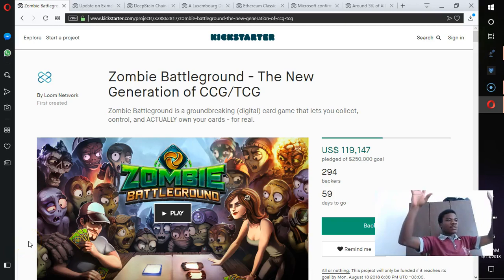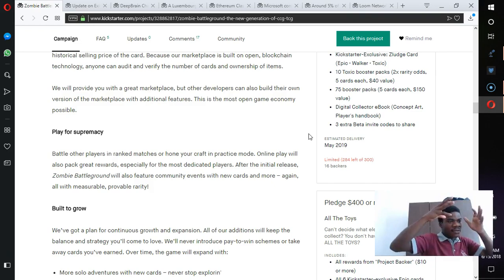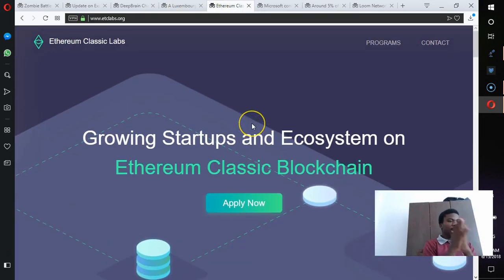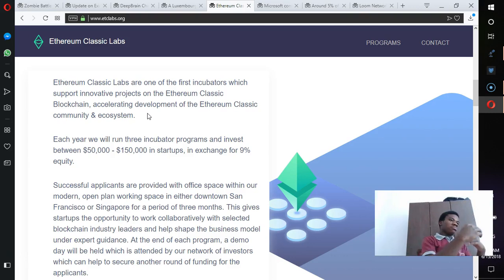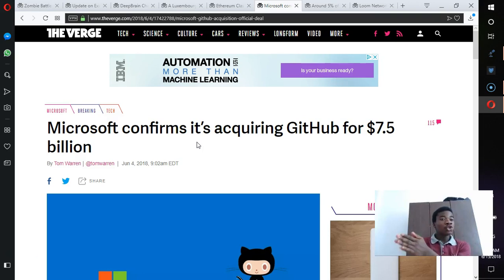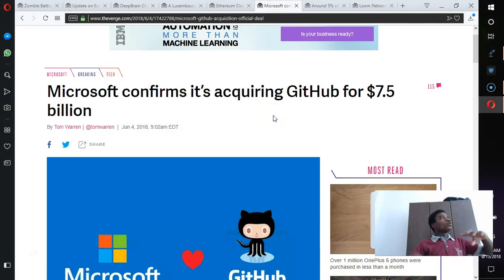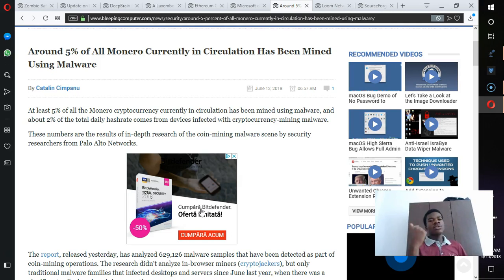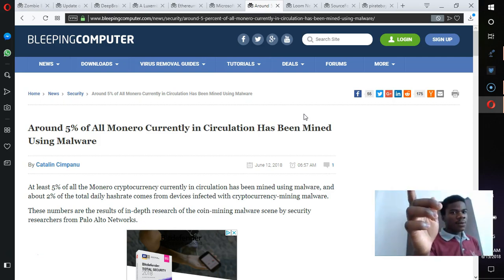CRYPTO CONCERNS OVER MICROSOFT GITHUB DEAL|MALWARE MONERO MINING| DBC SKYNET|EXIMCHAIN MASTERNODE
Quelling concerns over microsoft github deal,Ethereum classic launches lab to invest $50,000 - $150,000 in startups, How malware hijacks computers to mine monero, are you ready to setup an eximchain masternode

TIMESTAMP
00:00 Loom network Zombie battleground kickstarter program

03:50 Eximchain msternodes coming 1000 coins needed

04:32 Deepbrainchain Skynet program

05:01 Luxembourg delegation visits Vechain hqtrs

06:41 ETHEREUM CLASSIC LABS to invest in startups

10:35 MICROSOFT ACQUIRES GITHUB,BLOCKCHAIN CONCERNS

18:55 5% of all circulating monero were mined using malware